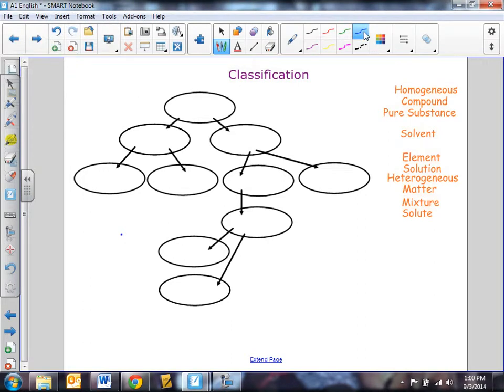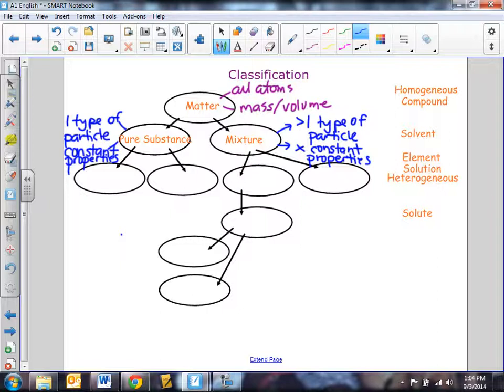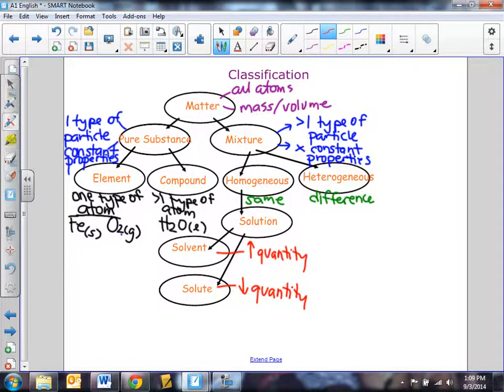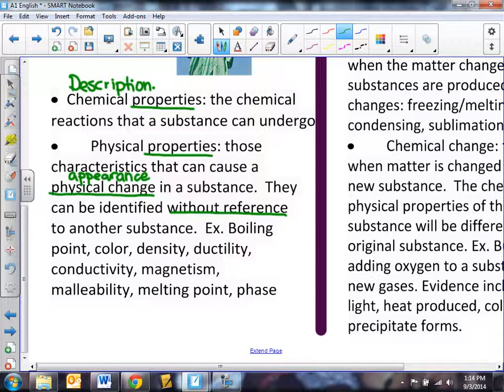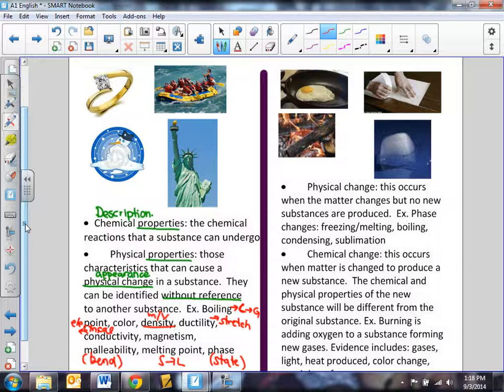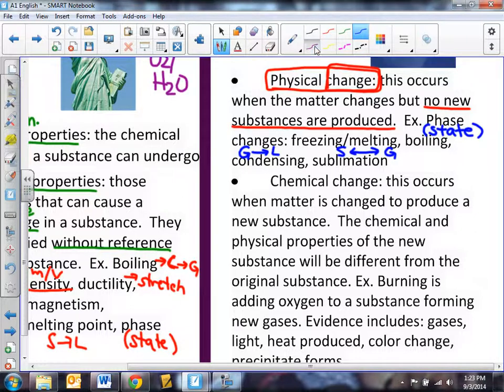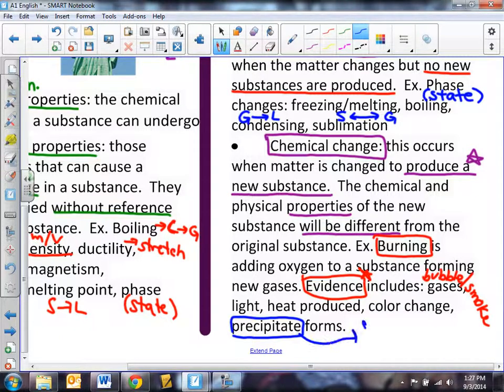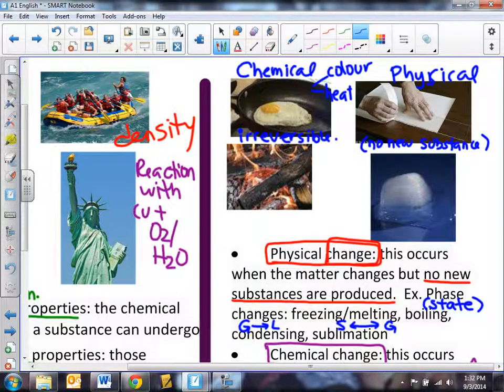2014 09 03 Sci10E Classification and Changes